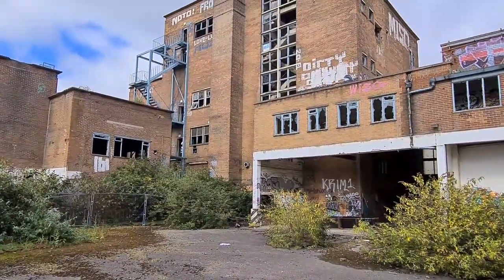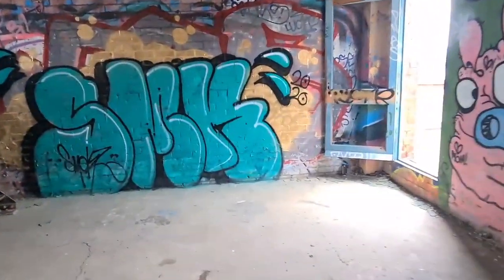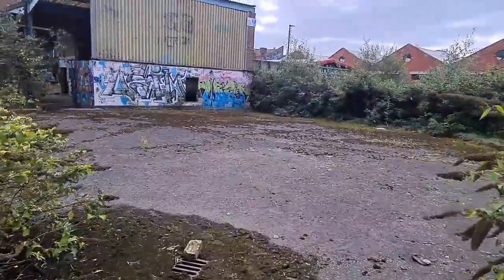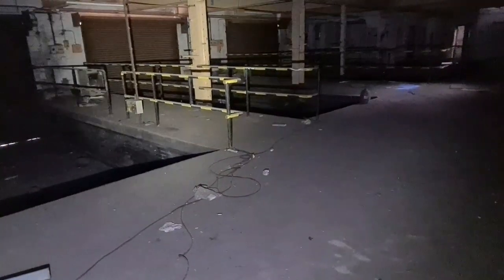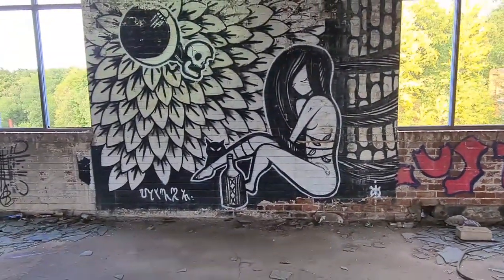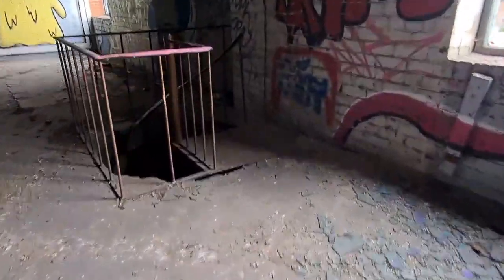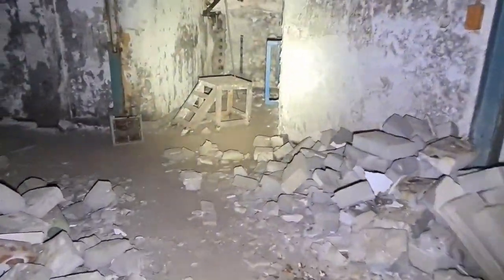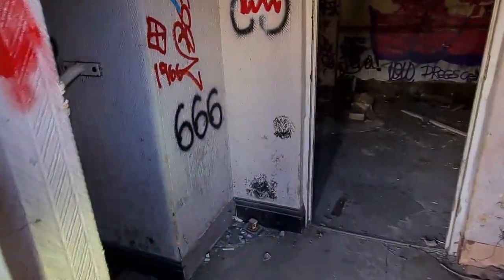Canon Brewery Huge -Explore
Exploring The Abandoned Cannon Brewery
 By 1895 the brewery was equipped with "an expensive plant...excellent stores and cellars, spacious covered and open yards, offices, stabling [and] workshops."The marketing and sales offices on the brewery site were completed in 1958. A new £500,000 five-storey was operational by 1962, and was one of the most up to date in the country.An on-site public house was opened in the basement of the brewery in 1964, initially named The Underground, but later renamed The Pig and Whistle; it was used by brewery workers and visitors.At its peak the brewery produced 50,000 hectolitres of cask conditioned Stones each year. The office building was sold off in 1985. In 1992 a visitors centre building was opened. In 1995, the brewery w as used as a shooting location for the film When Saturday Comes. The office building is occupied by an accountancy firm, however the remainder of the site is currently unoccupied and derelict
was one excellent explore folks let me no what you think thanks adzey156